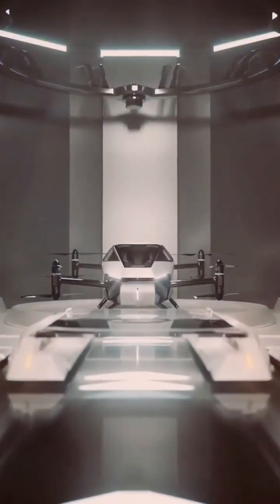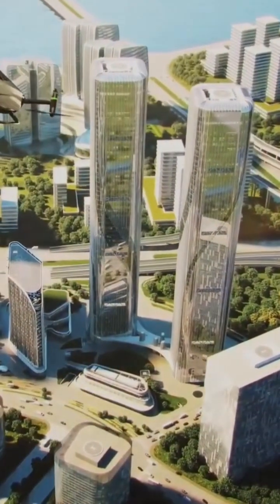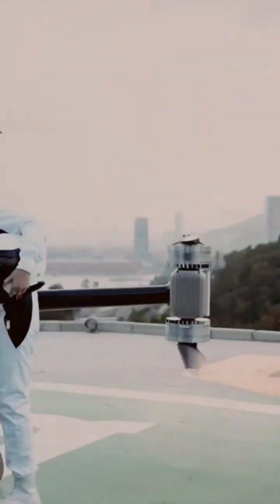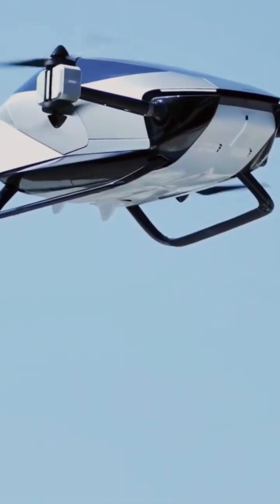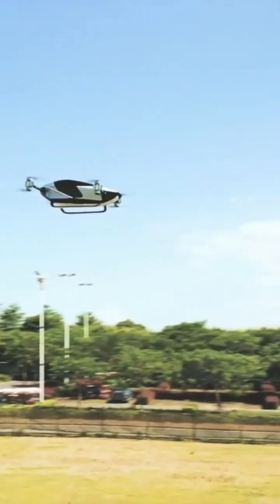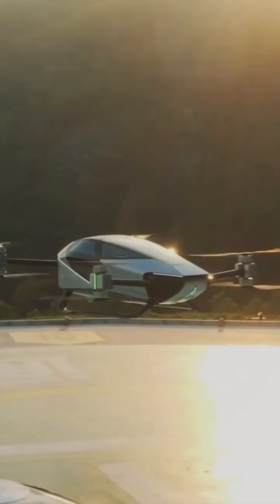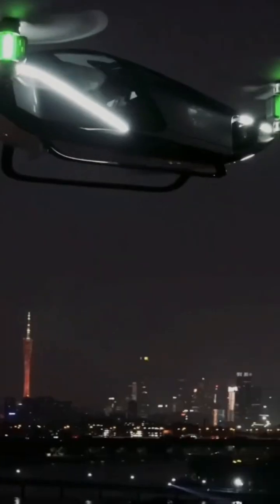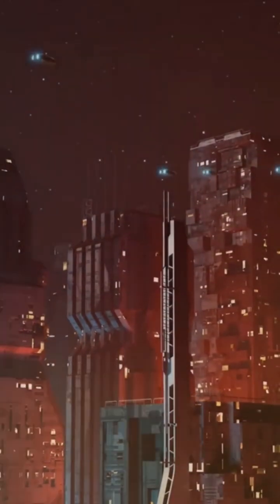Top 5 Best Flying Cars You Need To See In 2024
This year, 2024, is taking transportation to a whole new level. Forget traffic jams, ditch the boring commute. We're about to reveal the top 5 flying cars that will have you itching to take flight.

5. XPeng X2

The XPeng X2, developed by the Chinese company XPeng, is a revolutionary flying car concept that has captured the world's attention.  This two-seater electric vehicle (eVTOL) boasts an impressive 35-minute flight time on a single charge and takes off and lands vertically like a helicopter. Its sleek, teardrop-shaped design minimizes weight with a carbon fiber structure, prioritizing both efficiency and futuristic aesthetics.  Further enhancing safety, the X2 features a redundant propulsion system that allows for continued flight or landing even if multiple rotors fail.  Additionally, a ballistic parachute ensures an extra layer of protection in emergencies. With its innovative design and focus on safety, the XPeng X2 is a frontrunner in the race to bring flying cars to the mainstream.

While currently in the prototype stage, XPeng anticipates launching production of the X2 in 2024. This timeline positions the X2 as a potential forerunner in the personal flying car market.

4. Airbus Pop.Up

The Airbus Pop.Up takes a unique approach to the flying car concept.  Unlike some flying cars that attempt to be both car and aircraft, the Pop.Up focuses on modularity.  It features a passenger capsule designed for comfort and safety. This capsule can then be docked with two separate modules: a self-driving electric car base for navigating roads and a battery-powered drone for taking to the skies. This allows the Pop.Up to adapt to different situations. Need to zip through city traffic? Use the car base. Want to soar above congestion and land directly at your destination?  Attach the drone module. While still a concept, the Pop.Up offers a glimpse into a future of flexible urban mobility.

3. Klein Vision AirCar

The Klein Vision AirCar stands out for its unique transforming design. Unlike other flying car concepts that require separate units for driving and flying, the AirCar seamlessly transitions between being a car and an airplane. This two-seater can fold its wings and retract its propeller in just three minutes, allowing you to drive it on the road like a regular car. When ready to take flight, unfold the wings and deploy the propeller for a thrilling flying experience.

The AirCar boasts impressive capabilities for a flying car. Powered by a BMW engine, it can cruise through the skies for up to three hours on a single tank of gas, offering a significant range compared to other flying car prototypes. This extended range makes the AirCar suitable for longer journeys, blurring the lines between road trips and air travel.

2. PAL-V Liberty

The PAL-V Liberty holds a special place in the flying car conversation because it's the first commercially available flying car. Unlike some of the other concepts on this list, the Liberty is a gyrocopter, which means it achieves lift through a spinning rotor on top. This allows for vertical take-off and landing similar to a helicopter, but during flight, the forward momentum from a propeller keeps it aloft like a plane. With a range of around 500 miles and seating for two, the Liberty offers a practical solution for long-distance travel, bypassing traffic congestion and reaching remote destinations. While obtaining a pilot's license for gyrocopters is required for operation, the PAL-V Liberty represents a significant step toward making flying cars a personal transportation option.

1. Aska A5

The Aska A5, developed by New Zealand's Aska company, takes the concept of a flying car and turns it into a reality – well, almost. This four-seater eVTOL vehicle boasts impressive features for a personal flying machine.

Imagine driving your car on the road, then seamlessly transitioning to vertical flight for a quicker commute – that's the vision behind the Aska A5.  This hybrid-electric machine offers the best of both worlds, with a reported 250-mile flight range and the ability to take off and land vertically like a helicopter. While it can't quite compete with a traditional car's driving range, the A5 makes up for it with the potential to revolutionize transportation, particularly for short trips bypassing traffic congestion.

Safety is a major concern for flying cars, and Aska prioritizes it in the A5's design. The company has already begun the type certification process with the FAA (Federal Aviation Administration) in the United States, making it the first flying car to take this crucial step toward commercialization.

If you want to stay up to date on the latest flying car news and reviews, be sure to smash that subscribe button and hit that notification bell so you never miss a video.